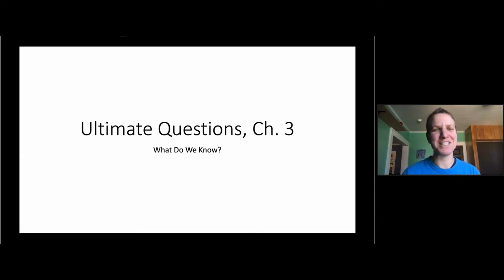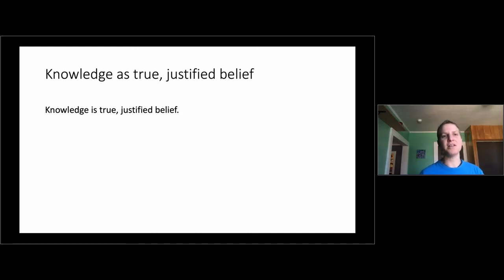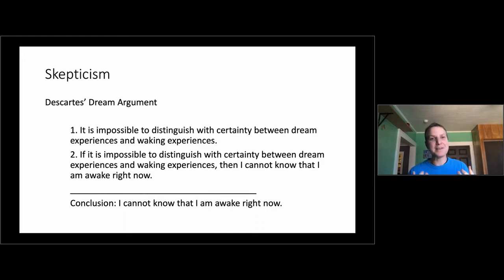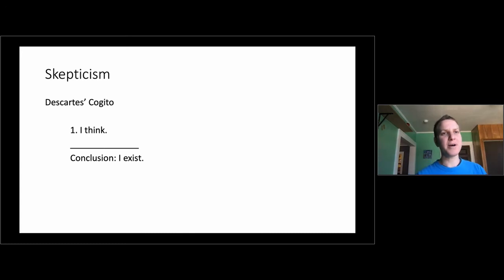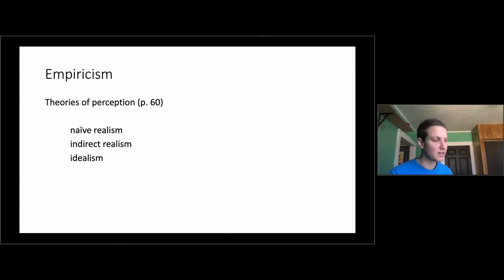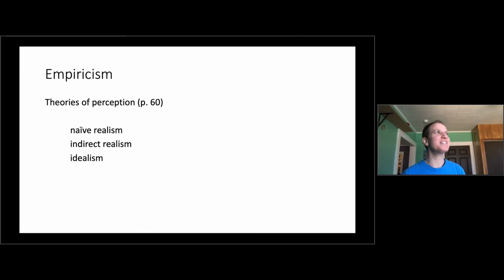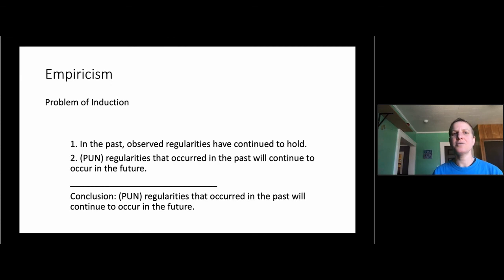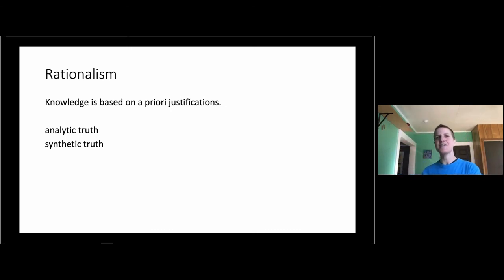Video Lecture 5